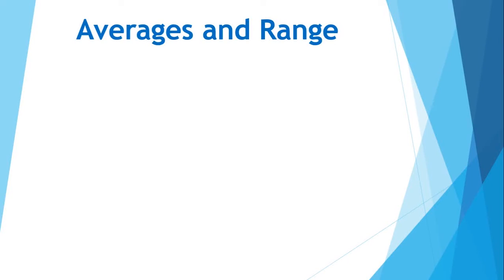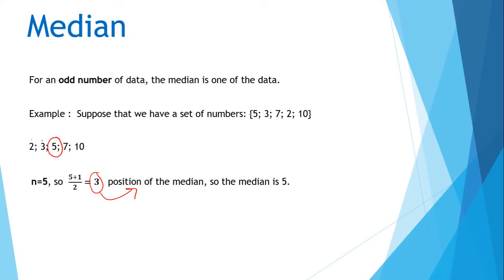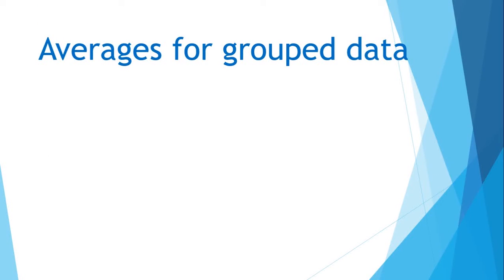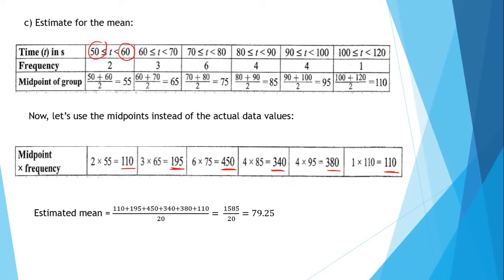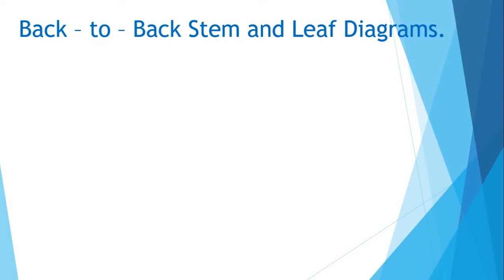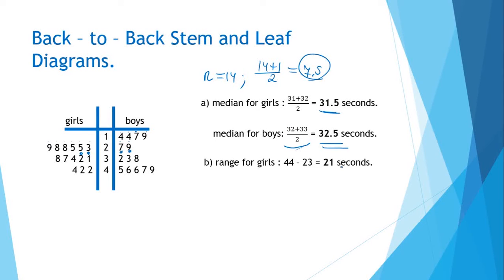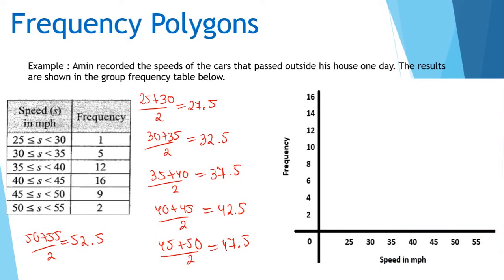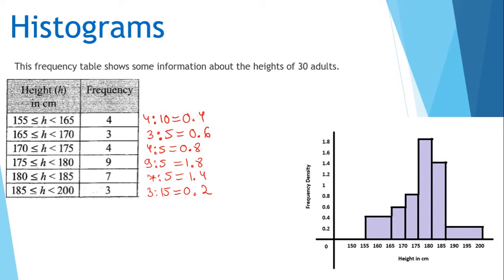IGCSE Math - Lesson 8 - Statistics (Laman Ibrahimova)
IGCSE Math üzrə dərslərə yazılmaq üçün (50/51/55/60/70/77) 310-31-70 nömrəsi ilə əlaqə saxlayaraq "Leznik&Co."-ya müraciət edə bilərsiniz.

Для записи на занятия по IGCSE Math можно обратиться в Leznik&Co., связавшись с нами по номеру (50/51/55/60/70/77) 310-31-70.